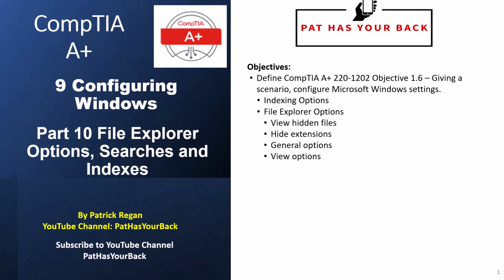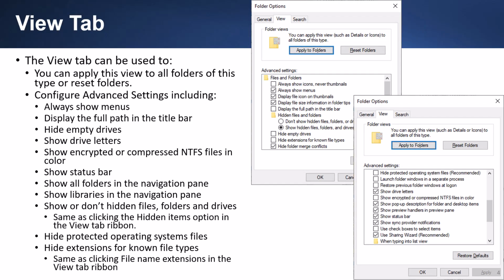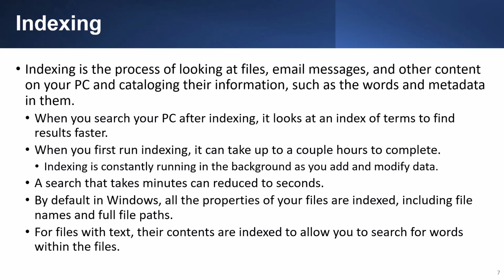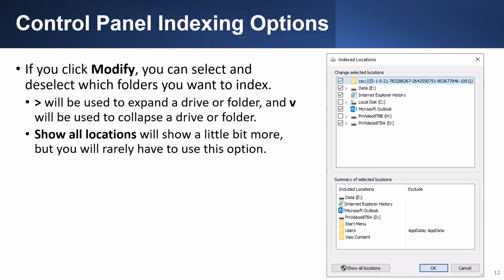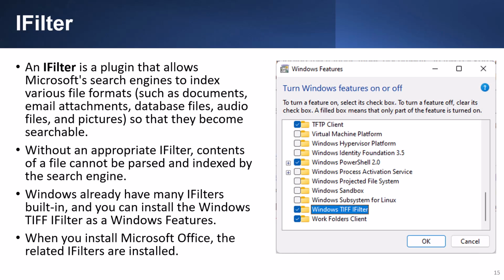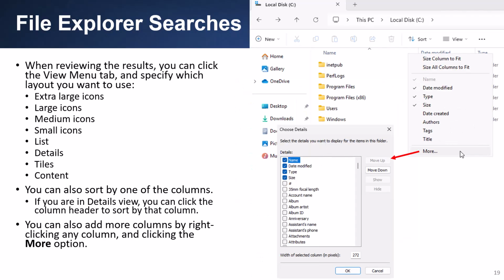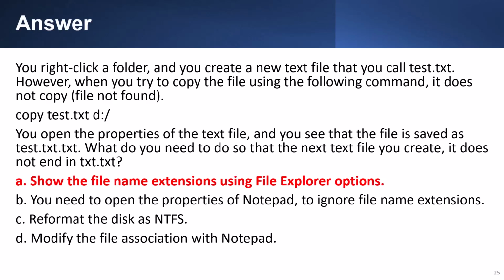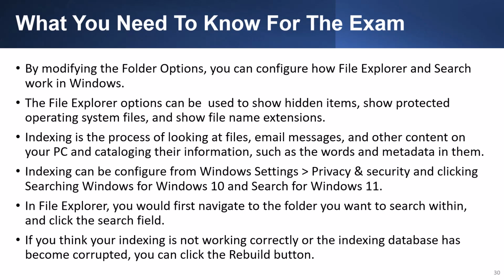CompTIA A+ 17-09 Configuring Windows - Part 10 - File Explorer Options, Searches and Indexing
File Explorer Options, Searches and Indexing discusses the advanced options of File Explorer, how to manage your computer indexes, and how to perform searches with File Explorer.

Objectives:
Define CompTIA A+ 220-1202 Objective 1.6 – Giving a scenario, configure Microsoft Windows settings.
- Indexing Options
- File Explorer Options
  - View hidden files
  - Hide extensions
  - General options
  - View options